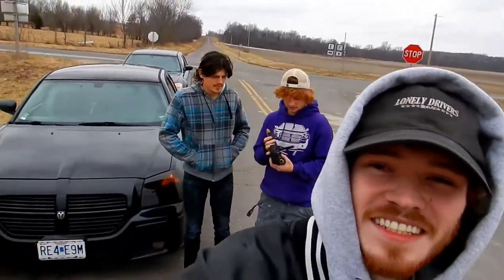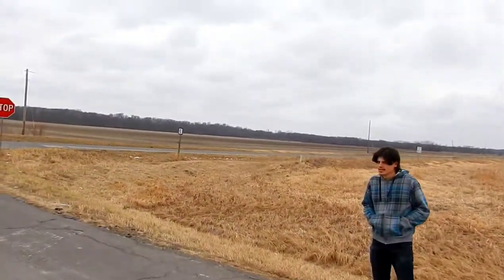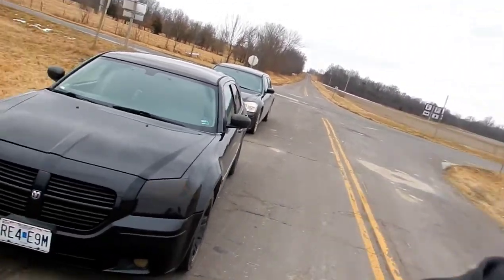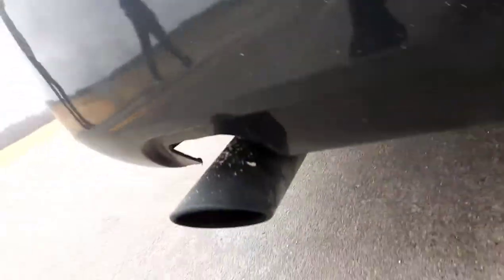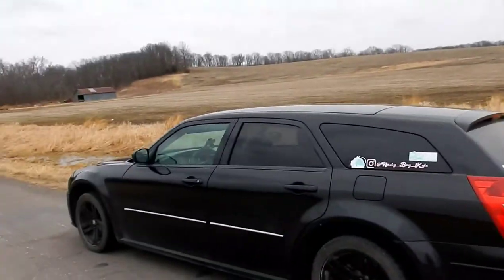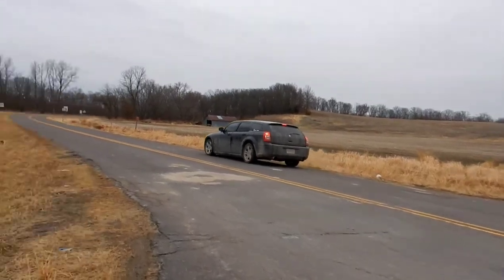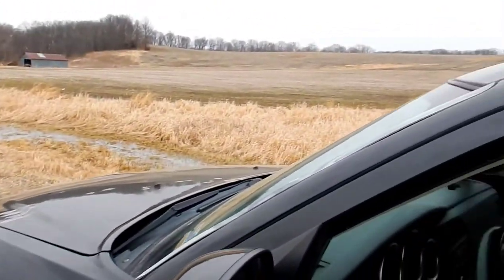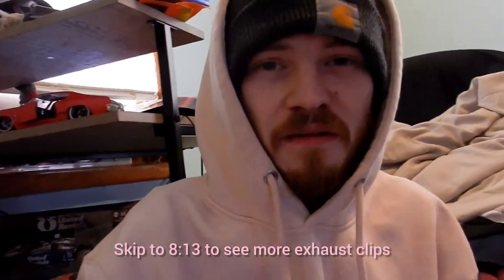Dodge Magnum 3.5L V6 Flowmaster Super 10 Exhaust - The "MarSpeed Special" - Revs, Pulls, Start Ups!